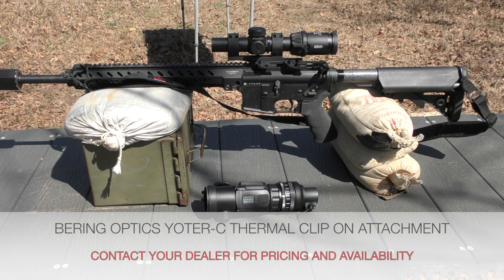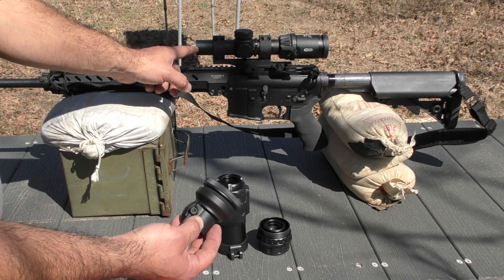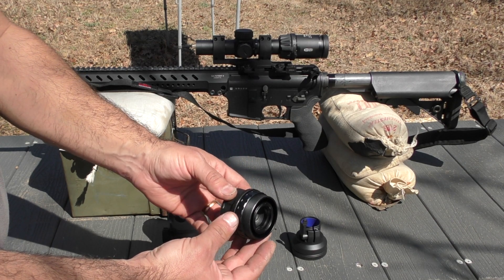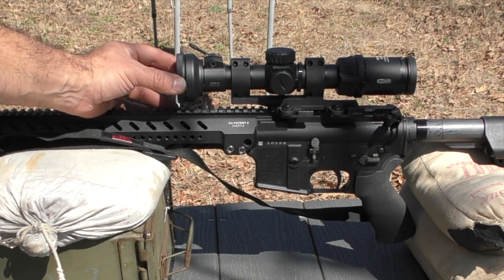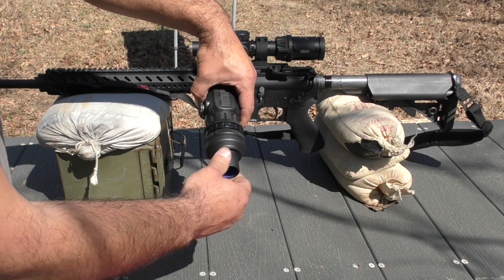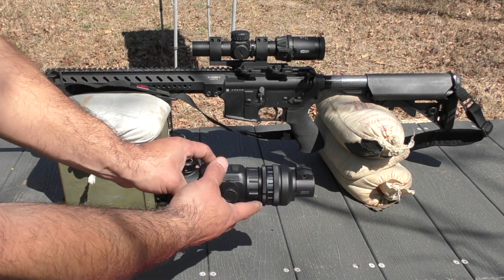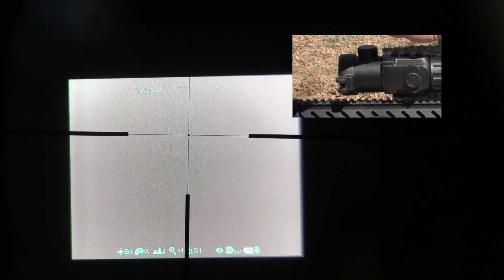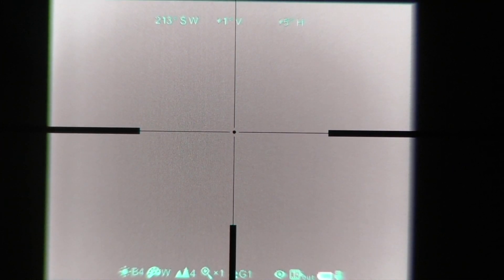Bering Optics Yoter-C Clip on Thermal Attachment - Part 4 Using a 30mm Telescopic Adapter Day Scope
In this part of the T&E video series, I explain the components necessary to adapt the Yoter-C (640 res) thermal clip on to the front bell objective of a Day Scope.

These types of install are typical for bolt action shooters or those who use a rifle platform that has limited rail space for accessories.

Check with your night vision dealer on the necessary components for your specific application as there are various sizes of telescopic adapters to use with the Yoter-C.

Lastly I review some techniques for obtaining the best fit and alignment of the system to prevent wandering zero tracking or other shooting inconsistencies when using the clip on attachment.